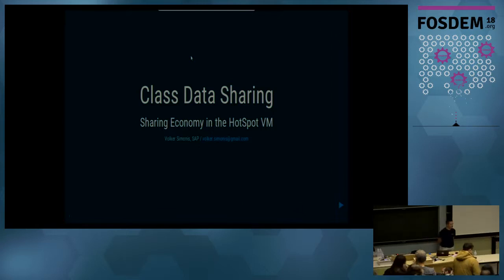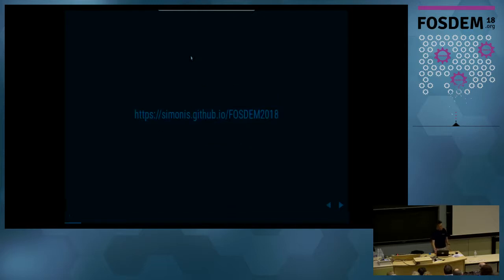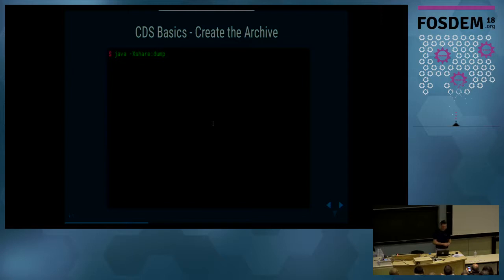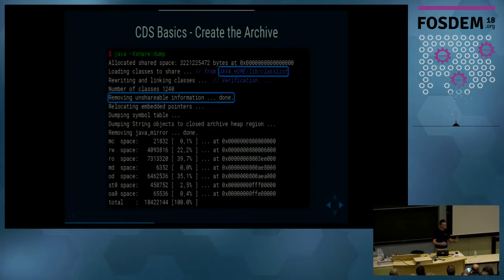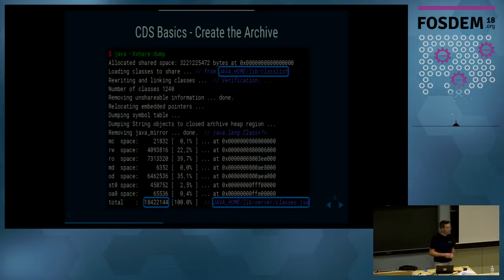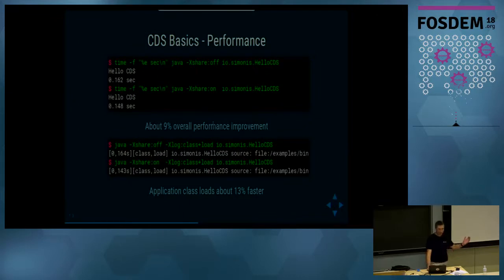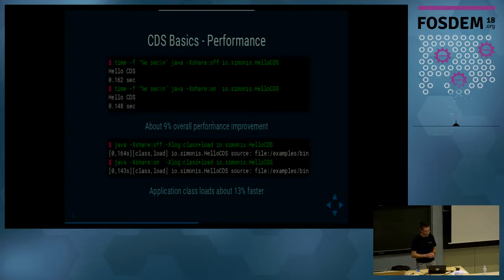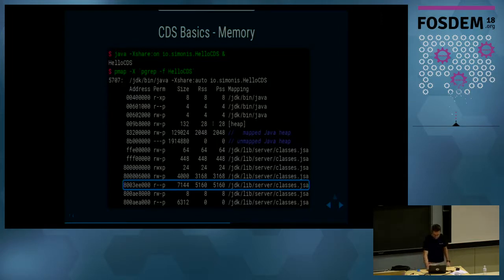Class Data Sharing Sharing Economy in the HotSpot VM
by Volker Simonis